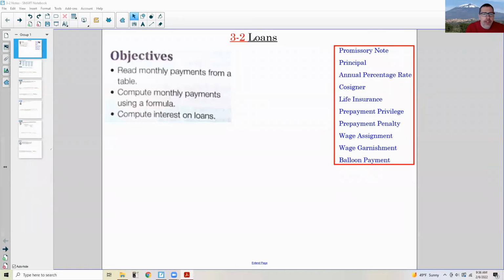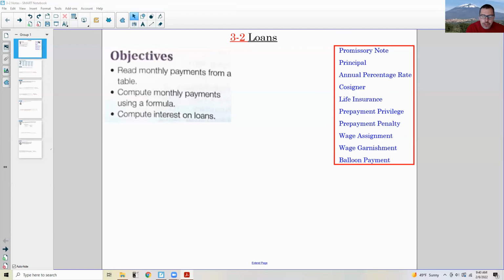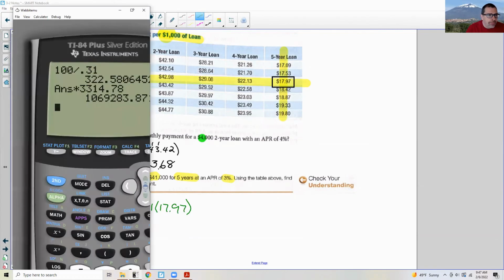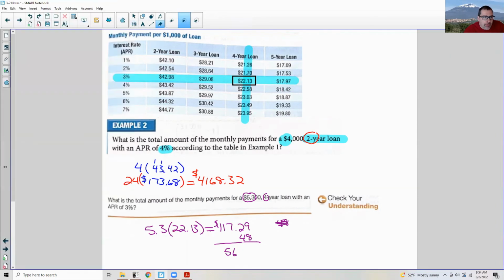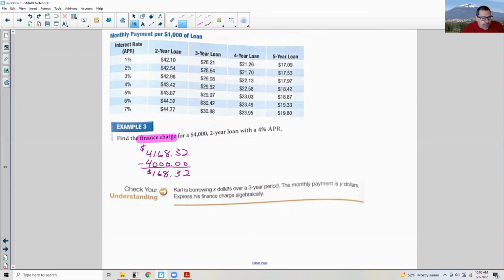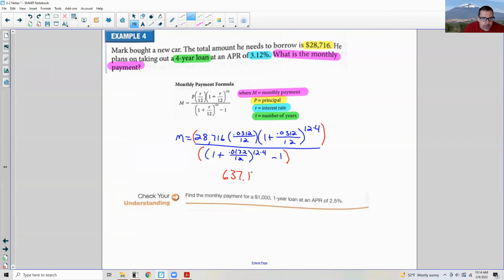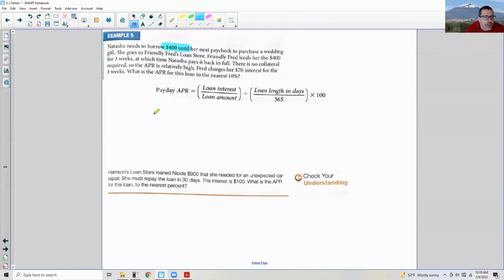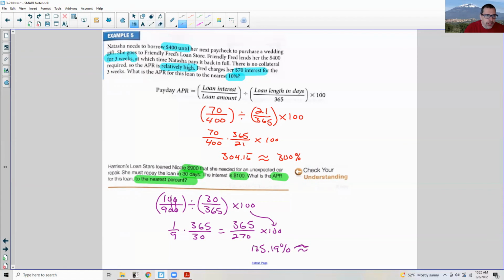Financial Algebra Chapter 3-2 Video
Loans@math